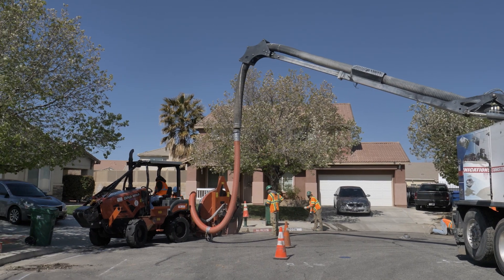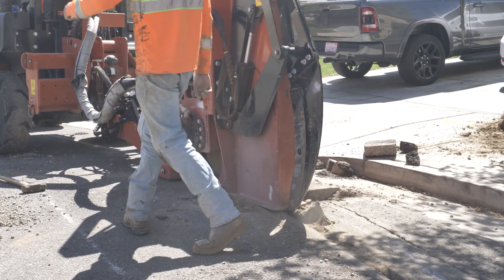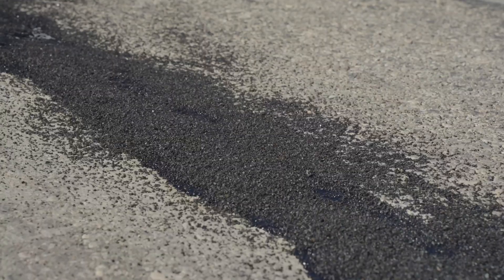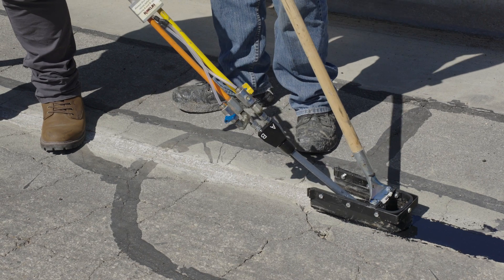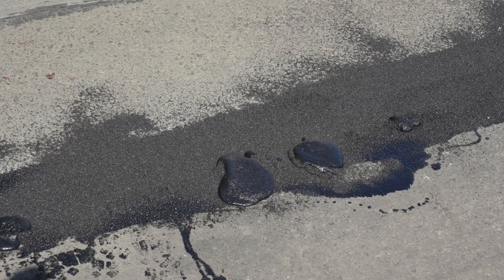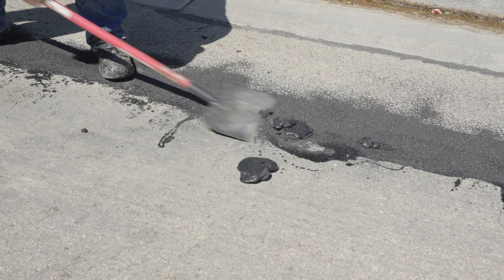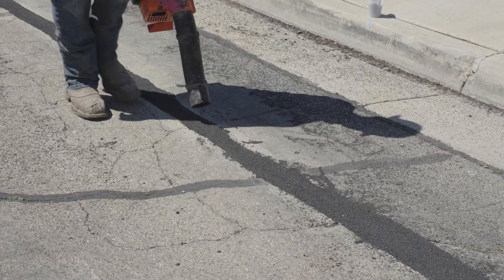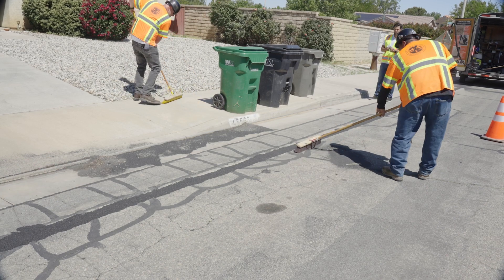Fiber Optic Installation: In-Depth Guide to Micro Trenching Process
Dive into the intricate process of micro trenching, a key technique used for installing fiber optic cables in areas without utility poles. This video offers a detailed, step-by-step walkthrough of the entire micro trenching process, from the initial digging to the final application of the topcoat.